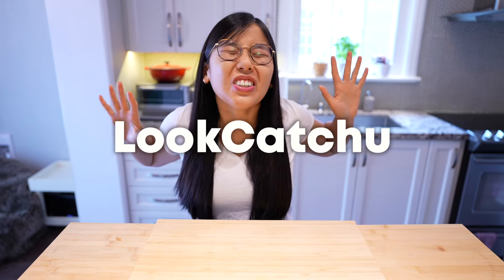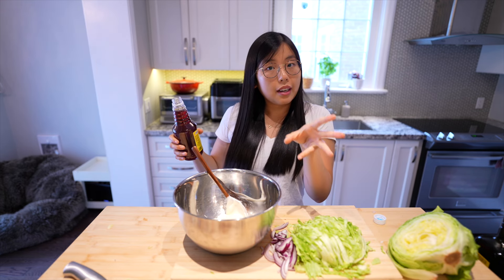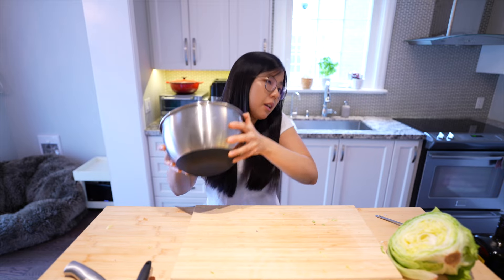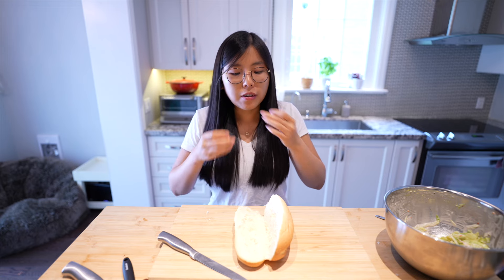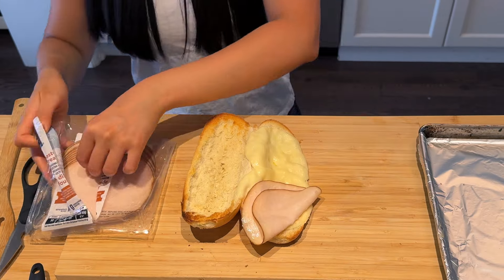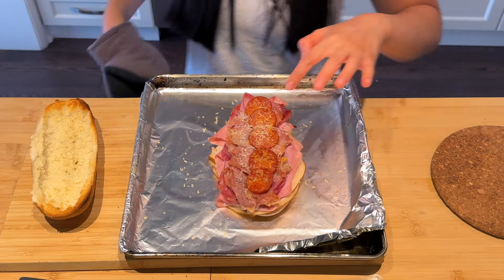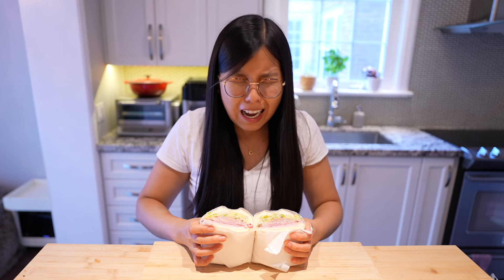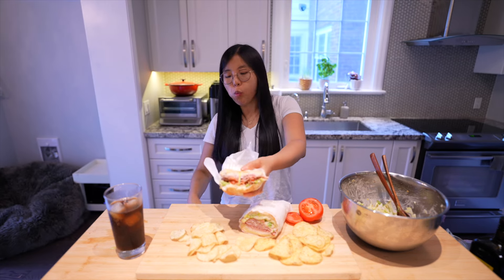TikTok Viral Grinder Sandwich 🥪 (Is It Any Good?)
The Italian Grinder Salad Sandwich is going viral on TikTok  - but why? Let's make it and find out!

Grinder Sandwich Ingredients:
- 1 Italian Bun (6 in)
- 2 slices provolone cheese
- 3 slices tomato
- 2 tbsp parmesan cheese

Grinder Salad:
- 1/2 cup mayo
- 2 tbsp red wine vinegar
- 1 clove garlic, grated
- 1/4 tsp oregano
- 1/4 tsp salt
- 1/4 tsp black pepper
- 1/4 red pepper flakes
- 2 cups iceberg lettuce, shredded (1/2 head)
- 1/4 medium red onion
- 1/4 cup pepperoncini, sliced

Deli Meats:
- 3 slices turkey
- 3 slices ham
- 4 slices sopressata salami
- 4 slices capocollo (aka capicola)
- 4 slices prosciutto
- 5 slices pepperoni

Serve with:
- Chips (to dip into salad)
- Diet coke

🎥 Chapters
0:00 - What Are We Making?
0:26 - There's WHAT In This??
1:06 - Making Salad Dressing
1:31 - A Prank Idea
2:13 - Herbs & Spices
2:39 - MIXY MIX
2:49 - Add Veggies
3:12 - You've Been Waiting For This
4:09 - Miku Wants a Treat!
4:27 - What Kind of Buns?
4:45 - Why Is It Called the "Grinder"?
5:43 - What Type of Cheese?
6:07 - Emergency Alert
6:49 - Meaty Marathon
7:03 - Rare Meat
7:31 - Sweet Meat
7:46 - The Truth
8:02 - Can This Even Close?
8:18 - "Just Say When!"
8:40 - Amazing Invention
9:02 - INTERRUPTION
9:24 - The Hardest Part
10:03 - Grand Reveal
10:22 - Choose One
10:42 - Taste Test
11:17 - What Does It Taste Like?
11:38 - I FORGOT
12:06 - Meat Tasting
12:20 - Dip the Chip
12:37 - Is This Recipe Any Good?
12:50 - Would I Make This Again?
13:07 - Shout Out Time!
13:24 - Miku Gets a Treat!